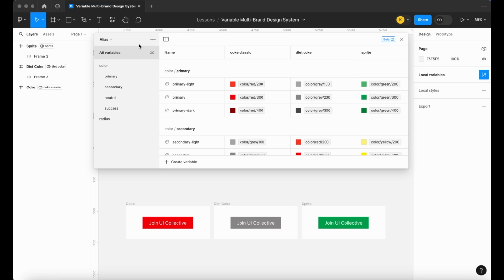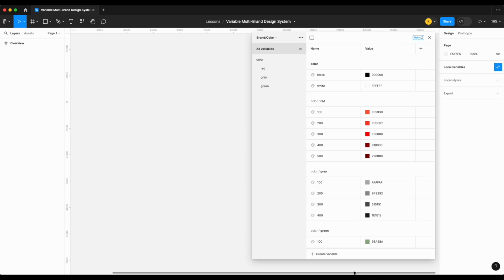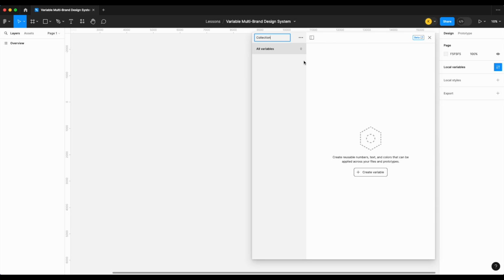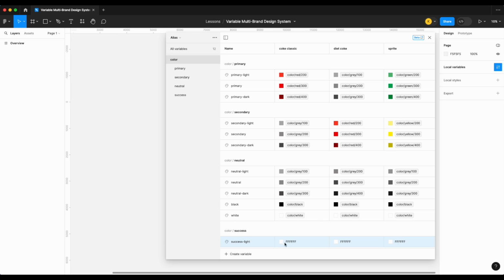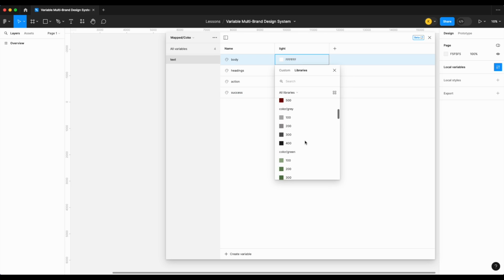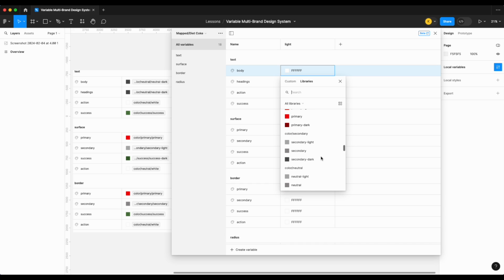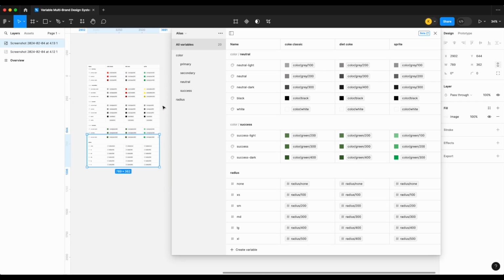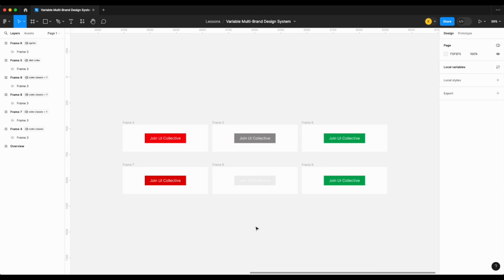Master Figma Variables: Set Up a Multi-Brand Design System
In this tutorial, dive into the world of multi-brand design systems as we guide you through the process of setting up a powerful multi-brand design system using Figma variables with a miniature design system build.

*I apologize for some small audio errors early in the video. My mic went astray and I have been unable to edit them out

0:00 An Introduction
0:29 Lesson Brief
1:37 Brand Coke Collection Setup
7:15 Brand Sprite Collection Setup
12:12 Alias Collection Setup
22:28 Mapped Coke Collection
29:49 Mapped Diet Coke Collection
35:20 Mapped Sprite Collection
41:35 Applying Variables